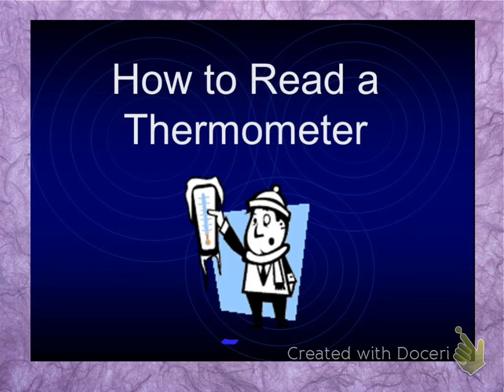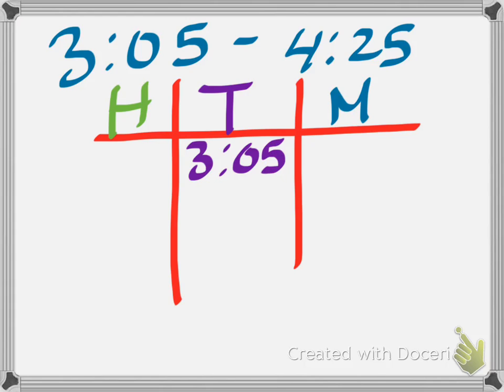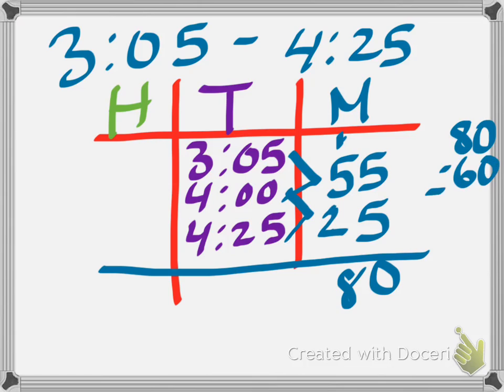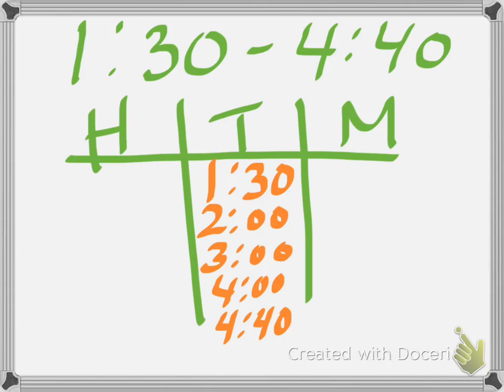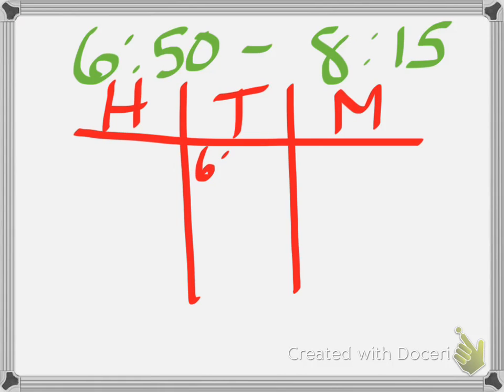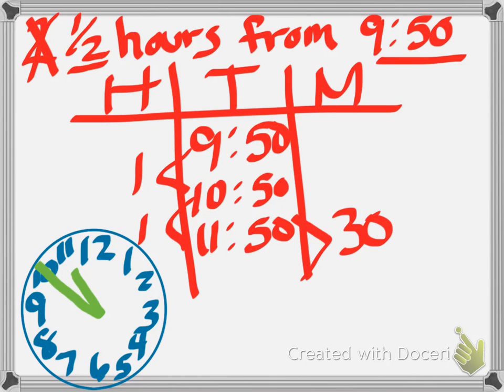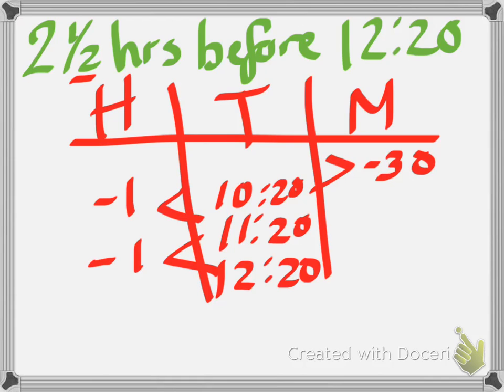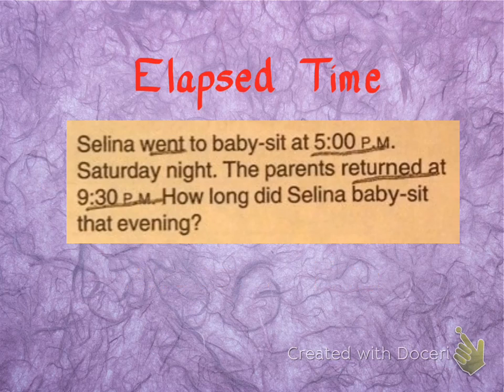Homework for Wednesday, October 23